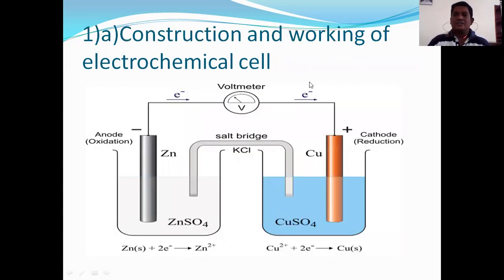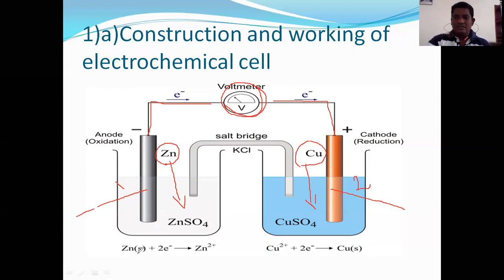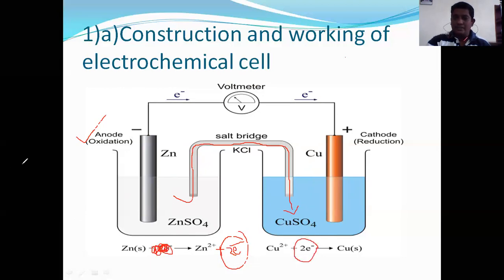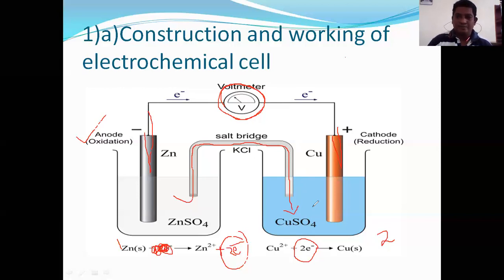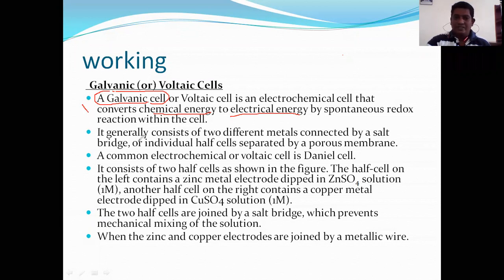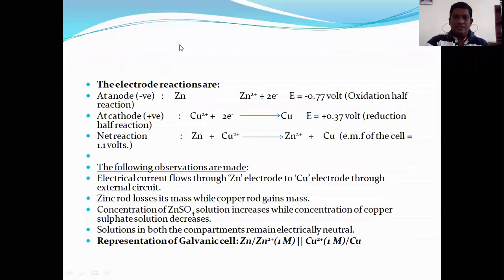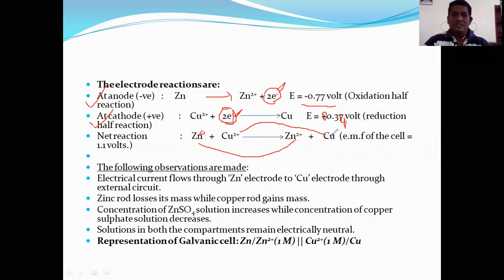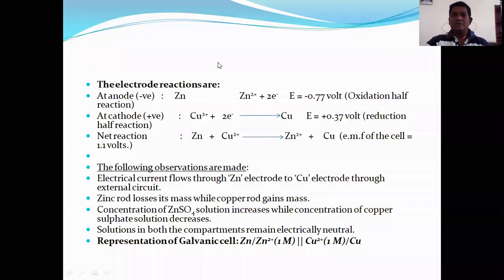Lecture on Galvanic Cell(Electro chemistry)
Chemistry Lectures by
Jayarangarao.Prathipati
Assistant.Professor